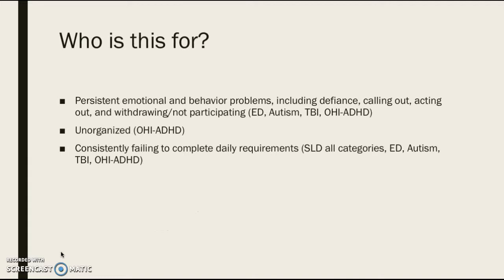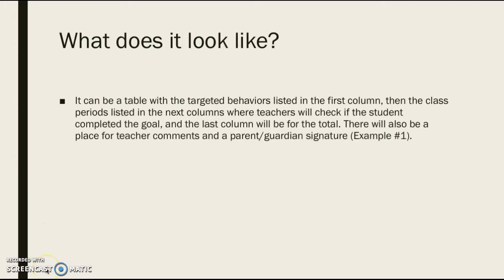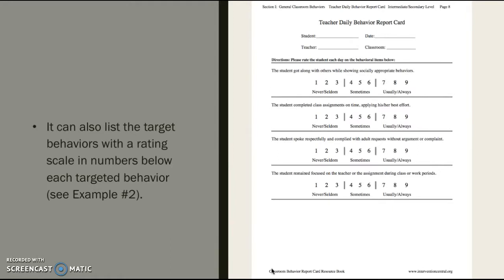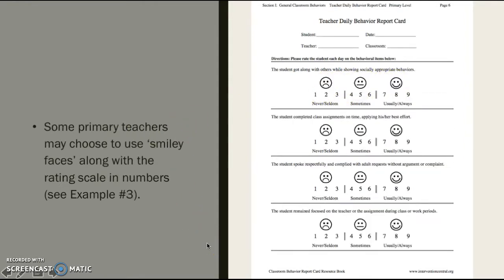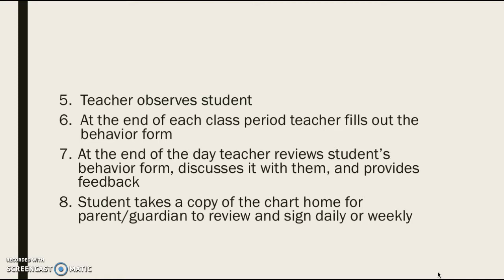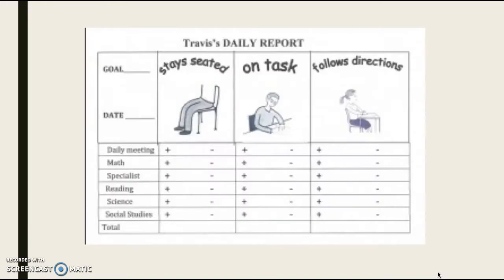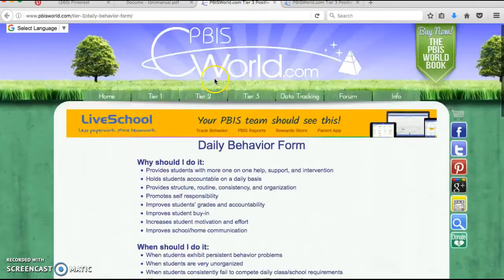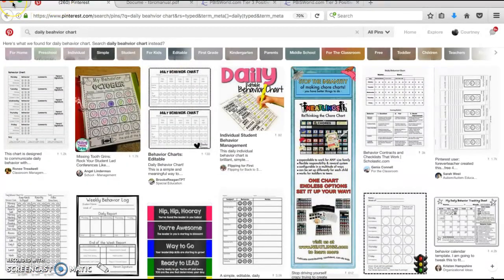Best Practices: Daily Behavior Form